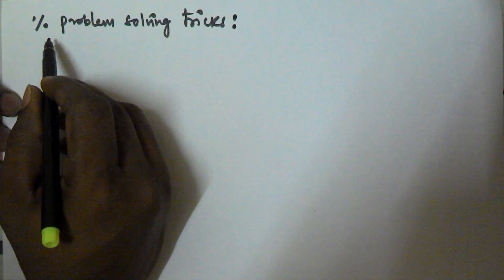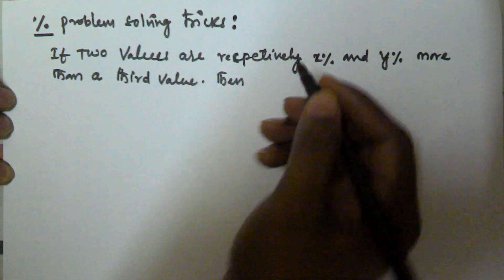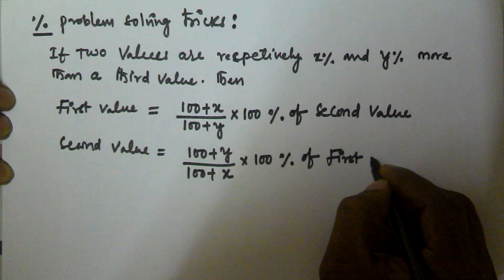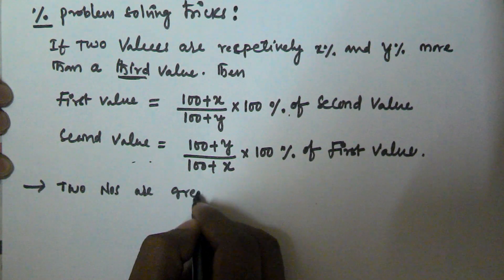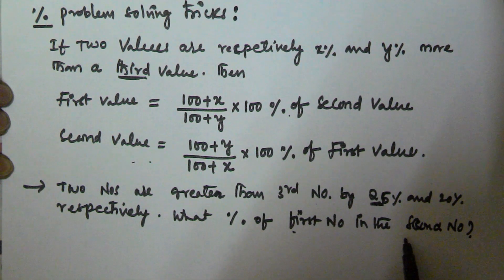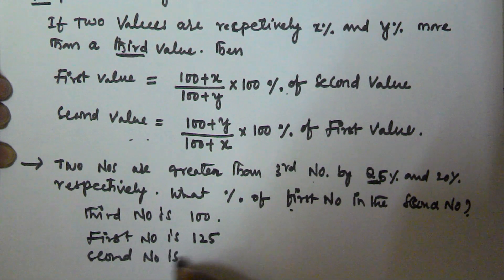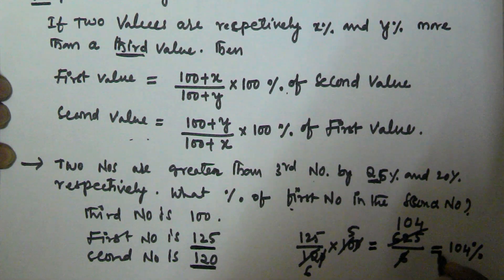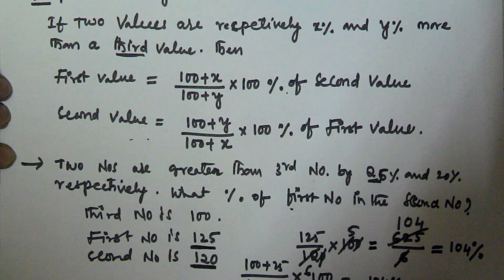Percentage Aptitude Tricks | Two Values More than Third